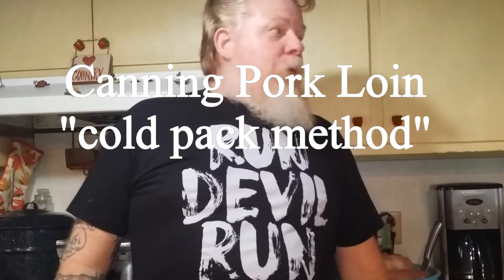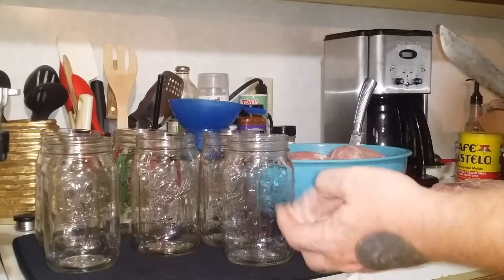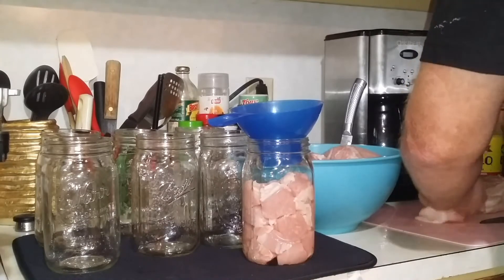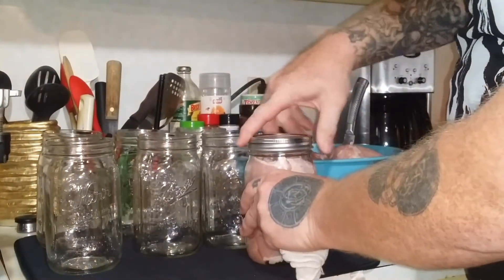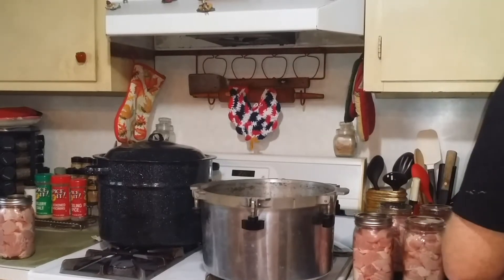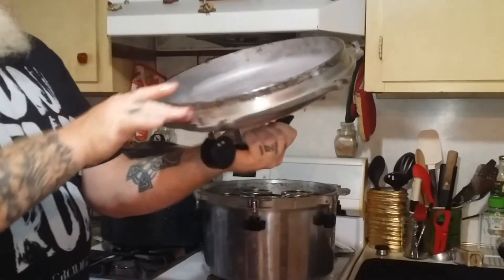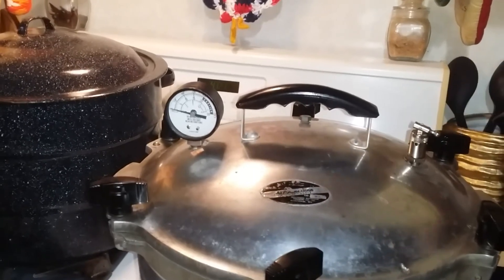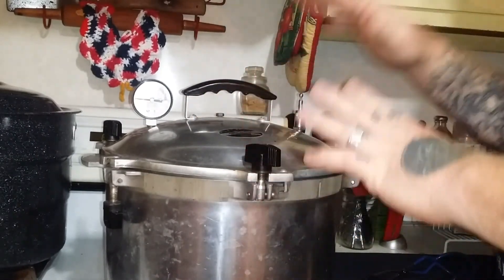Canning Pork Loin "cold pack method"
A way to preserve meat for storage in your pantry, that doesn't require you to freeze it. it also mskes for quick meals.